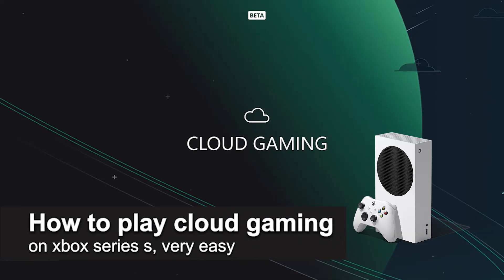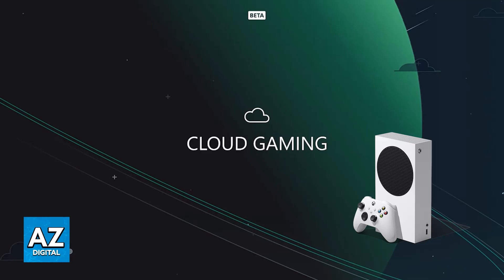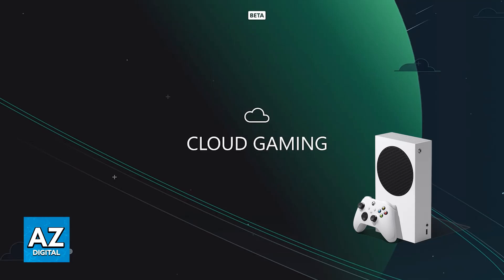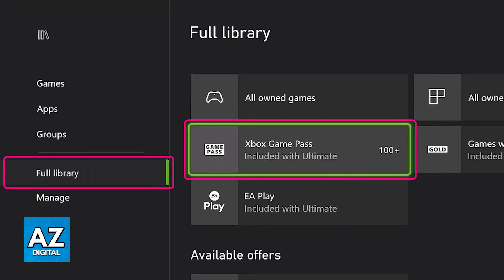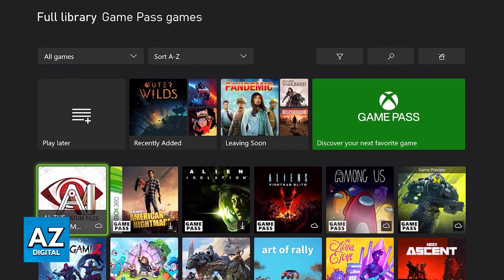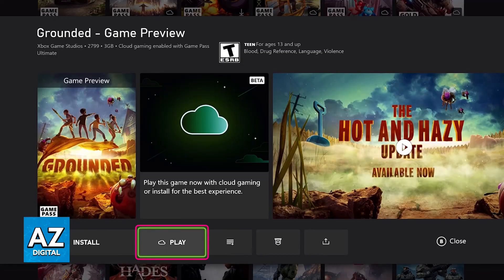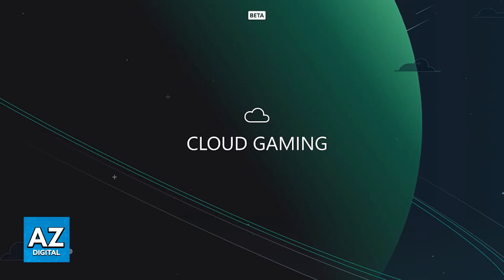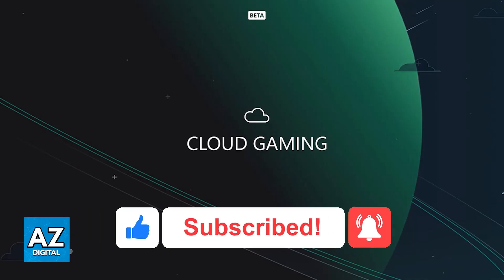How To Play Cloud Gaming on Xbox Series S (2025)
In this video I will clear your doubts about how to play cloud gaming on xbox series s, and whether or not it is possible to do this.